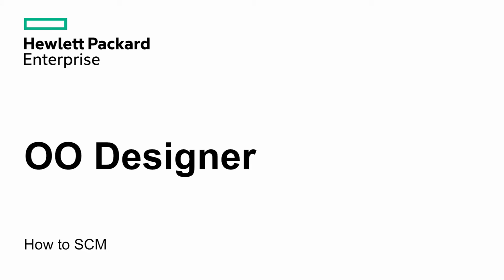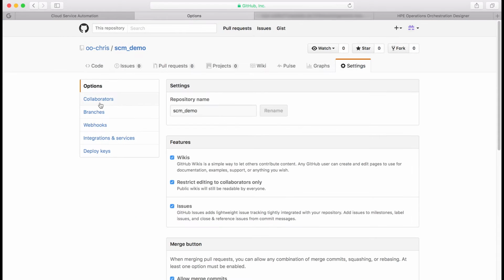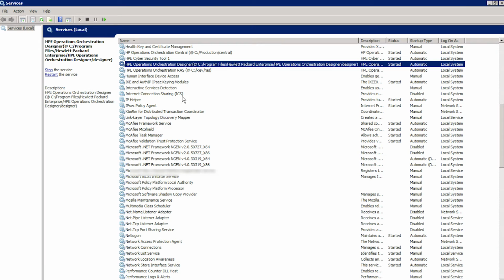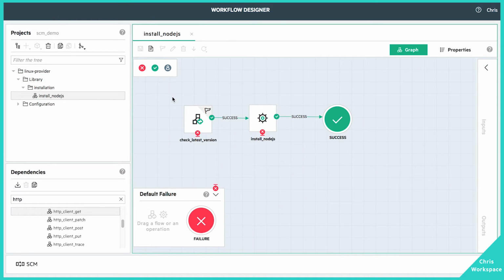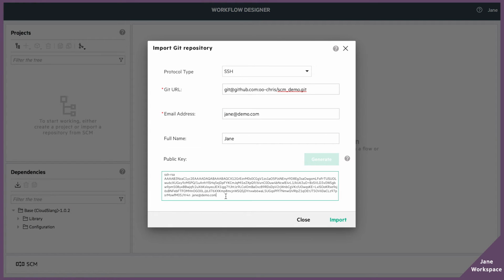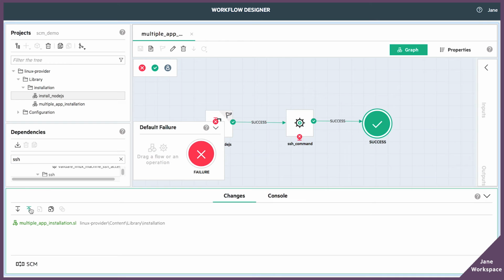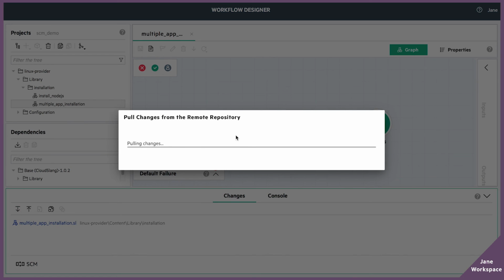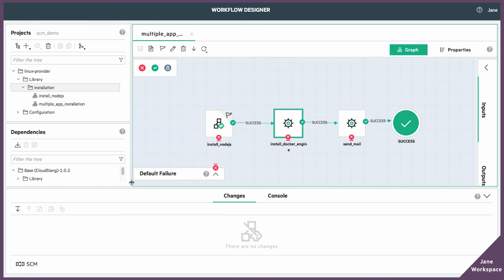Workflow Designer - How to work with SCM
In this Workflow Designer video we show how to integrate with Git and start pulling and pushing projects from the workflow designer